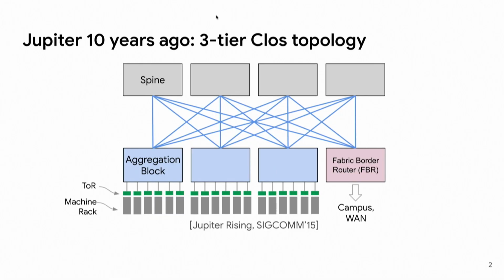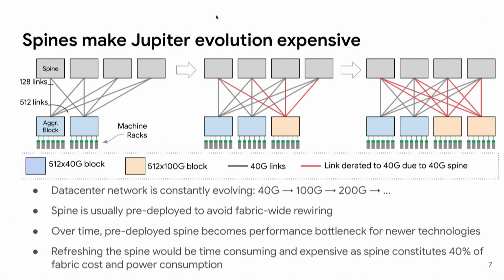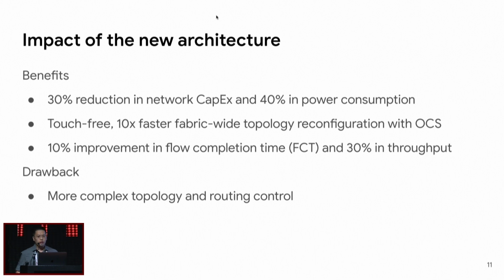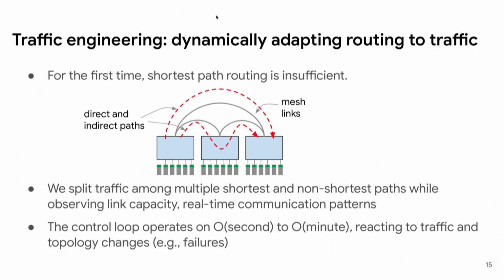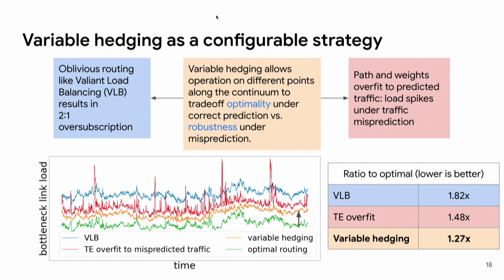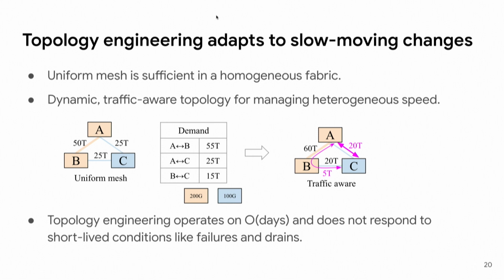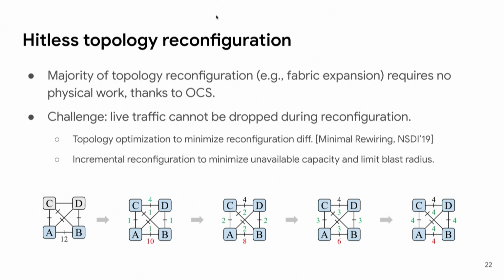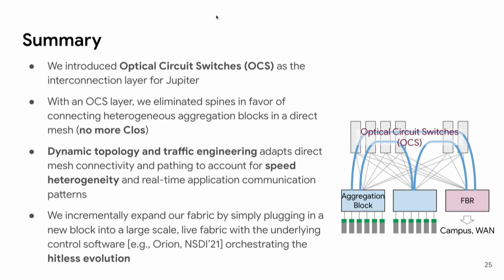Jupiter Evolving: Transforming Google's Datacenter Network via Optical Circuit (TS 1, SIGCOMM'22)